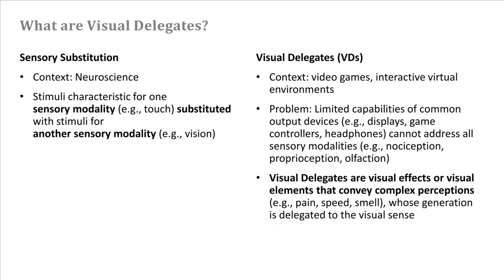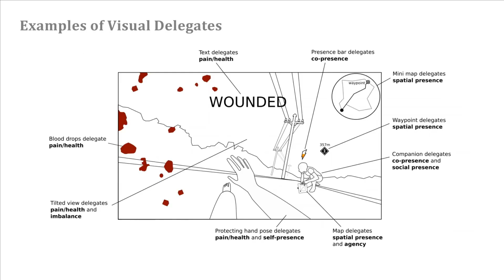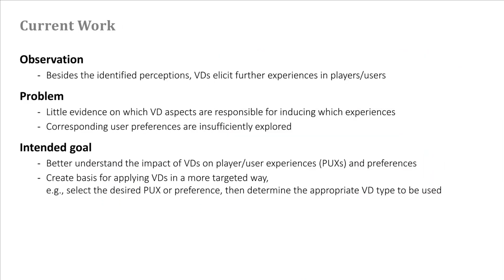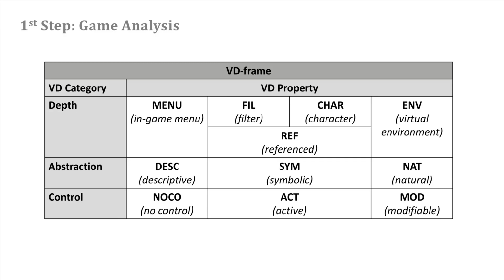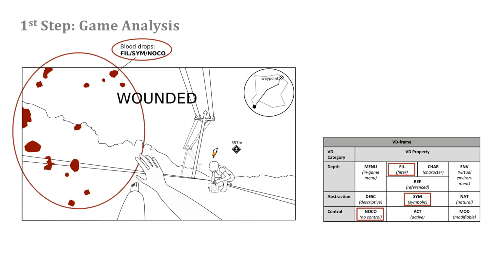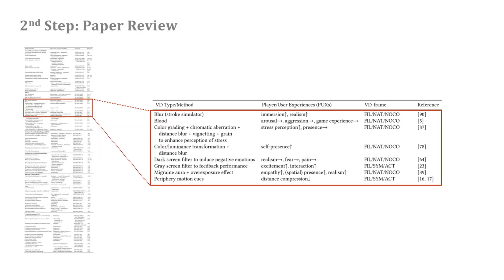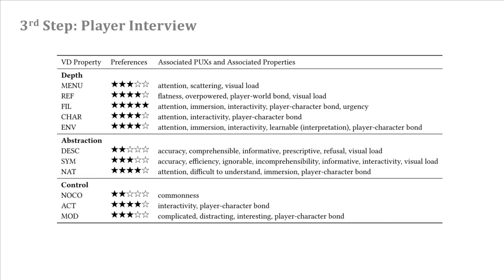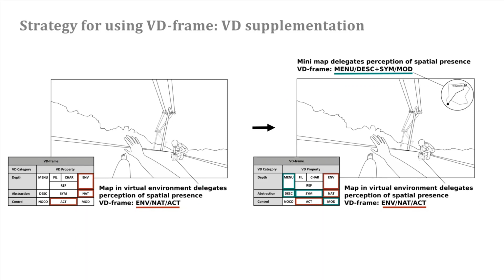Visual Delegate Generalization Frame - Evaluating Impact of Visual Effects and Elements on ...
Visual Delegate Generalization Frame - Evaluating Impact of Visual Effects and Elements on Player and User Experiences in Video Games and Interactive Virtual Environments
Sebastian Misztal, Jonas Schild

Session: Getting Realistic in Games

Abstract
Visual effects and elements in video games and interactive virtual environments can be applied to transfer (or delegate) non-visual perceptions (e.g., proprioception, presence, pain) to players and users, thus increasing perceptual diversity via the visual modality. Such elements or effects are referred to as visual delegates (VDs). Current findings on the experiences that VDs can elicit relate to specific VDs, not to VDs in general. Deductive and comprehensive VD evaluation frameworks are lacking. We analyzed VDs in video games to generalize VDs in terms of their visual properties. We conducted a systematic paper analysis to explore player and user experiences observed in association with specific VDs in user studies. We conducted semi-structured interviews with expert players to determine their preferences and the impact of VD properties. The resulting VD framework (VD-frame) contributes to a more strategic approach to identifying the impact of VDs on player and user experiences.